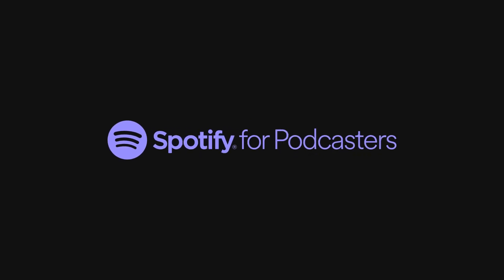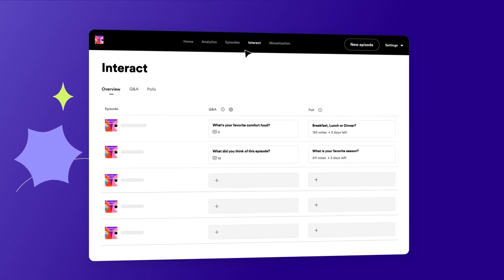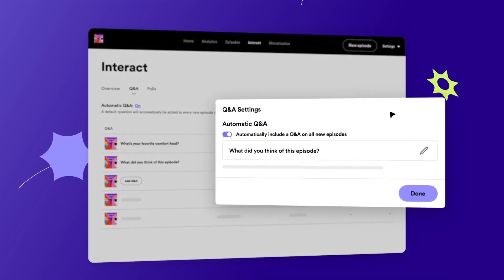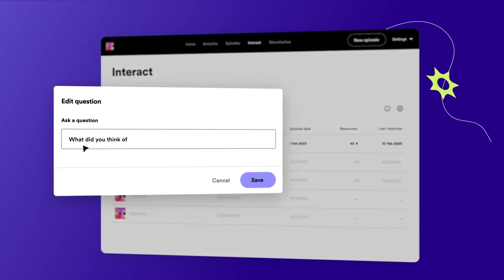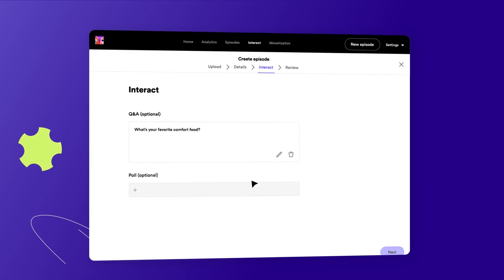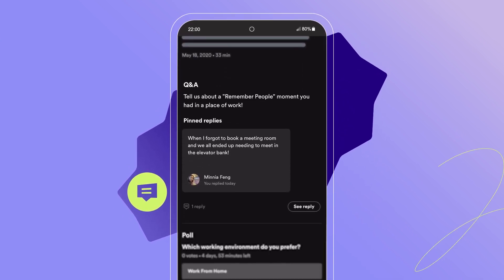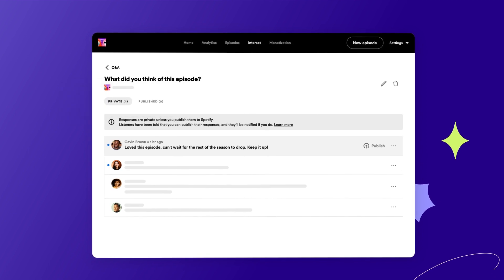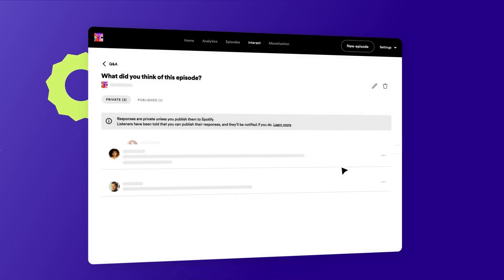Spotify for Podcasters: How to set up Q&A and polls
Want to learn more about how you can use Q&A and polls on Spotify to engage your fans?
Download Spotify for Podcasters to make and grow your own podcast